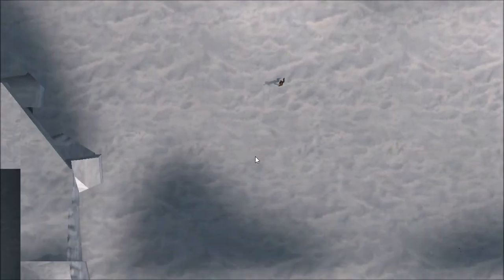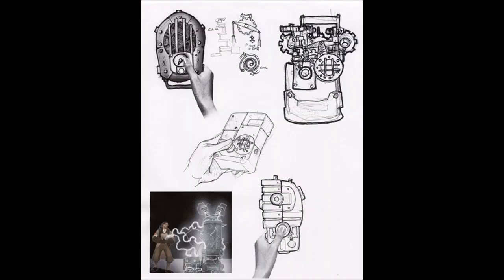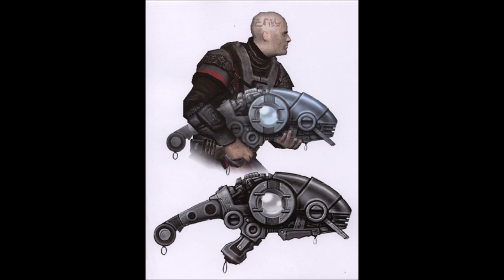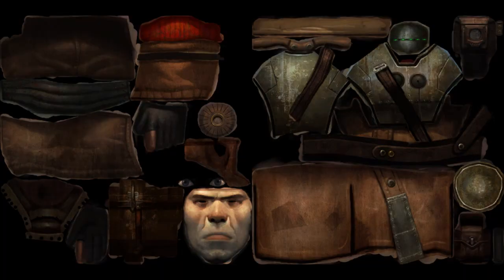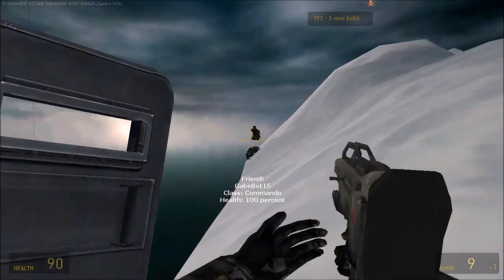LOST FOURTH VERSION OF TEAM FORTRESS 2??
READ ME!

(Here's what I mean by "fourth version". There was Brotherhood of Arms, then Invasion, then the modern TF2 that got released. What I think I found is a "lost" fourth version of Team Fortress 2 that was developed, then canceled sometime between BoA and Invasion.)